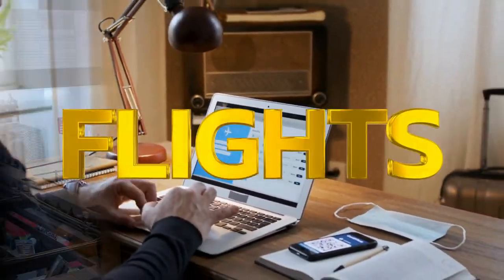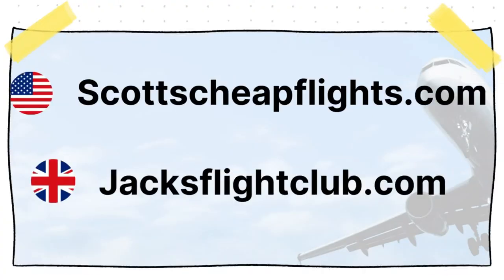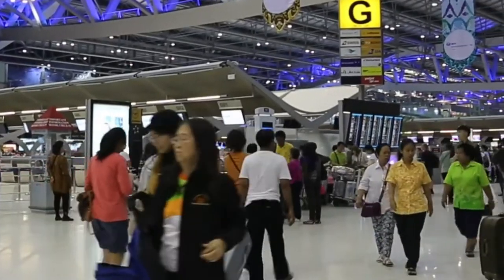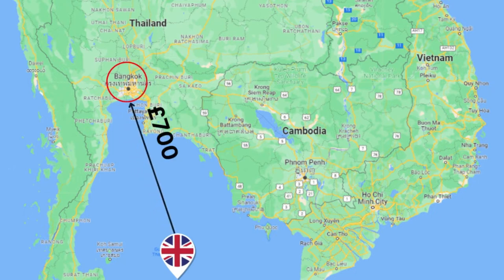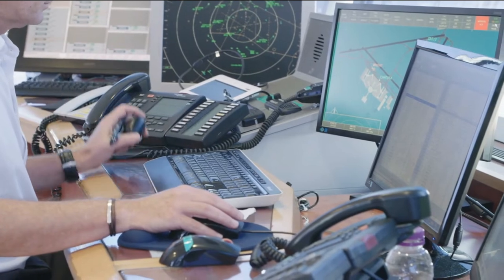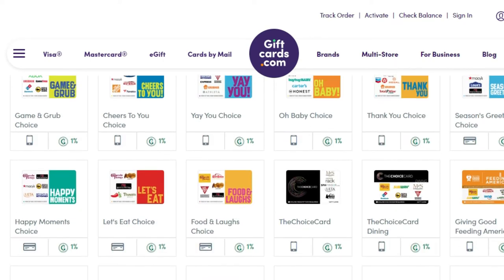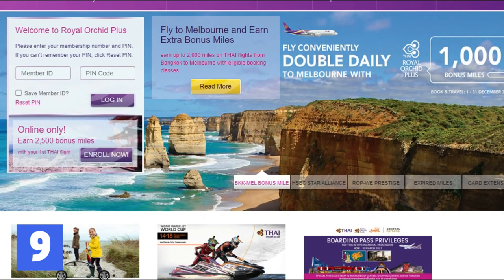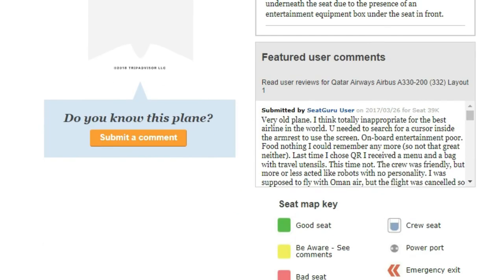Hidden Secret Finding Cheap Flight To Thailand (Copyright Free Content )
Flights to Thailand & Cheap flights to Thailand? Are you planning a trip to Thailand and looking for ways to save on flights? Me too! Flying to Thailand from the US, UK, Canada, or Australia can be expensive. So what is the best and cheapest way to fly to Thailand? So what about Bangkok airport and traveling to Thailand?

Today's tips are unique and will save you money on your Thailand flight however here is some extra information and buying cheap flights to Thailand.

Be flexible with your travel dates: One of the best ways to find cheap flights is to be flexible with your travel dates.

Try to avoid peak tourist seasons and consider traveling during the week instead of on weekends, as flights are typically cheaper on weekdays.

Use fare comparison websites: There are numerous websites that allow you to compare prices from multiple airlines and travel agencies, such as Kayak, Expedia, and Cheapflights. These sites can be a great resource for finding the best deals on flights.

Signing up for these alerts will notify you as soon as prices drop, allowing you to snag a cheap flight before it's gone.

Be open to different airports: Consider flying into smaller airports that are closer to your final destination. These airports may not be as well known, but they can often have cheaper flights.

Be patient: If you have your heart set on a specific time or date to travel, it may be tempting to book the first cheap flight you find. However, it's always a good idea to take some time to search for other options and compare prices. You never know what kind of deals you can find with a little patience and persistence. By following these tips, you can find cheap flights to Thailand in no time! Happy travels!

For more information about flying to Thailand from USA, UK, etc, or general expat life in Thailand, feel free to check out other Owl of Asia videos!